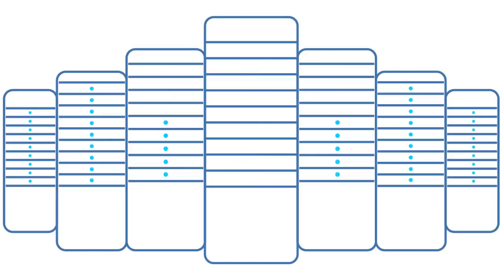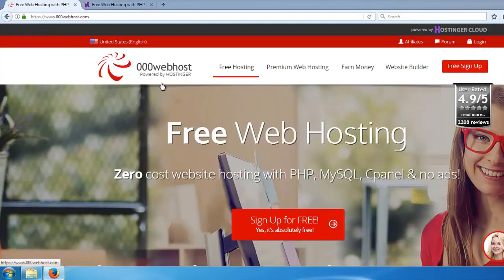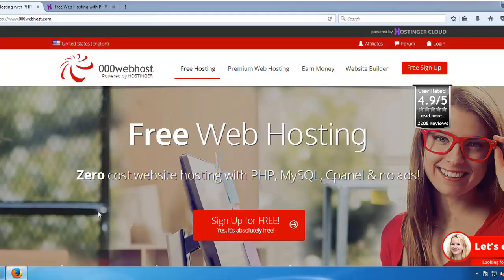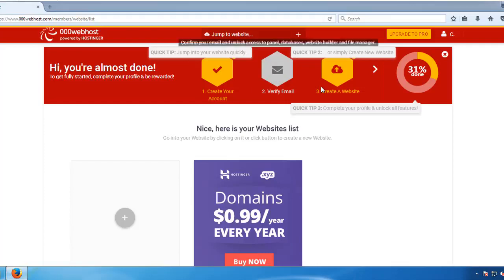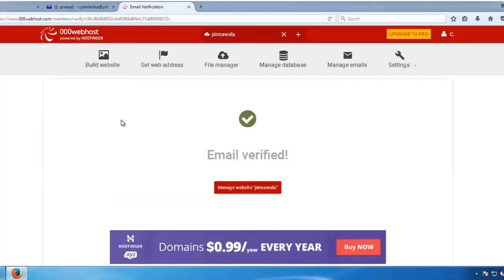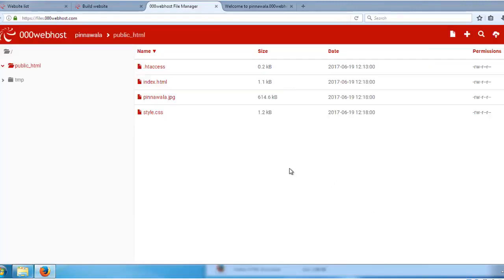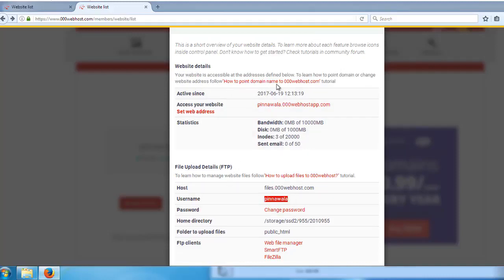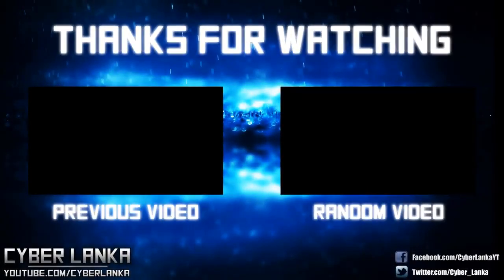How to Host Your Website for Free - Sinhala Tutorial - #1